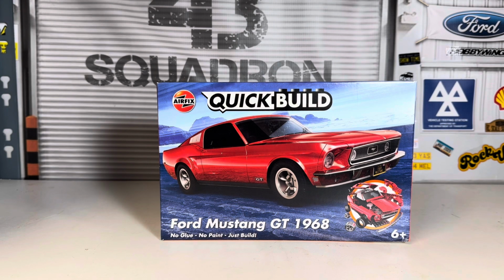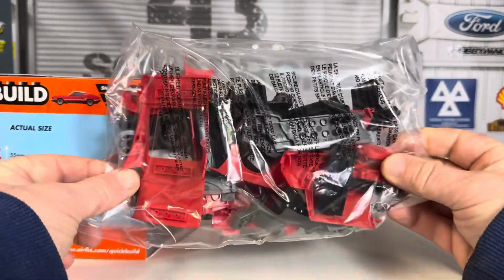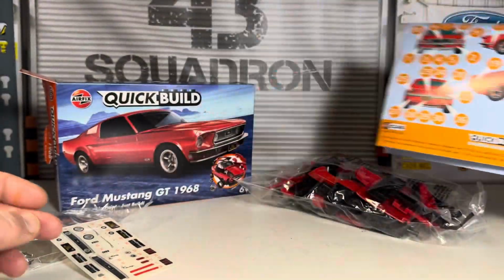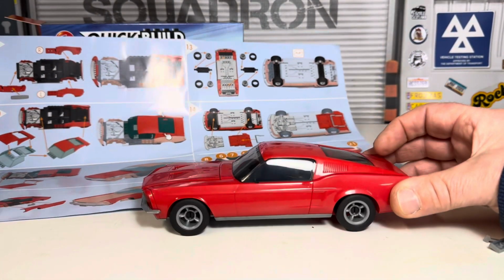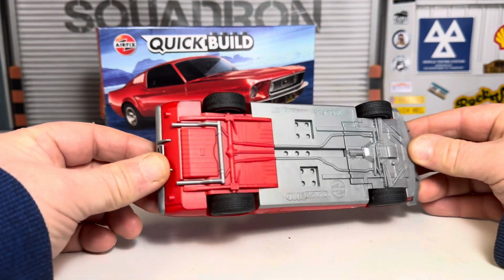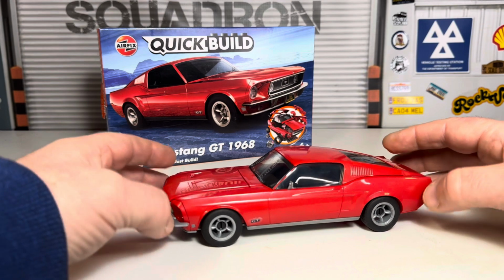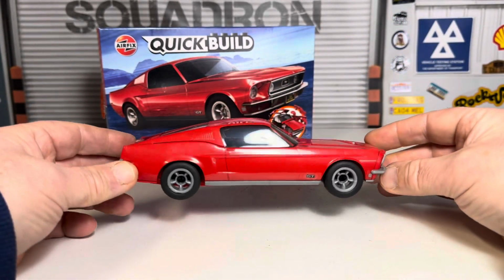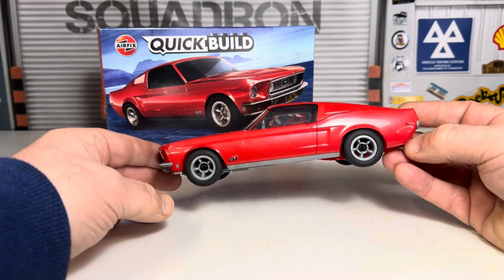Get Ready for Airfix's Quick Build 1968 Ford Mustang - Build and Review!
AIRFIX Quickbuild 1968 Ford Mustang Build and REVIEW

Something different for the channel a AIRFIX quick build . Great fun for all ages

This video was filmed using IPhone 13 Pro and DJI Osmo 4 . Edited on iMovie .